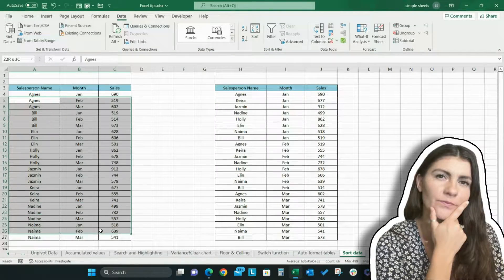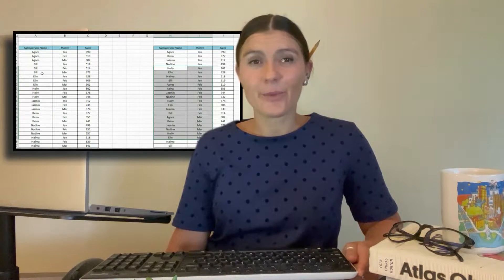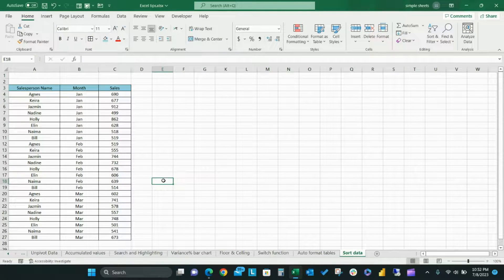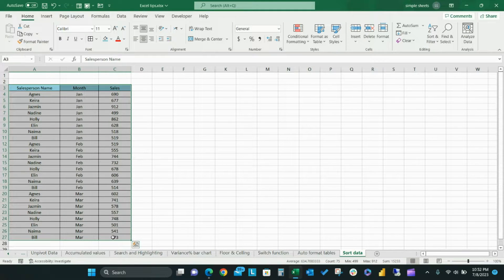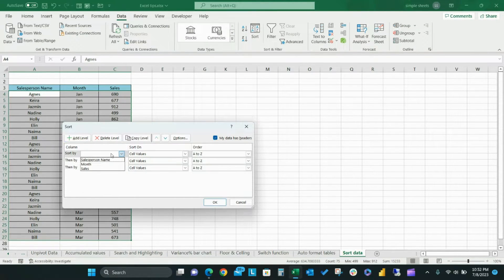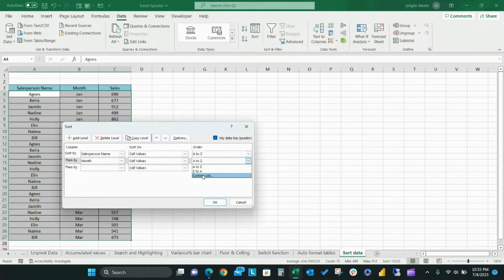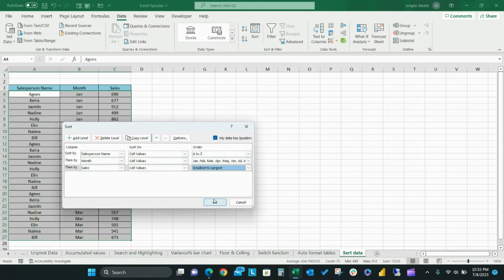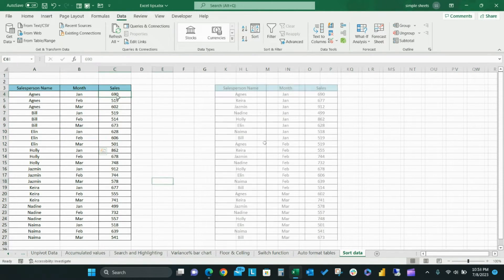Learn How to Sort Alphabetically and Keep Rows Together in Excel in 2️⃣ minutes!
In less than 2 minutes, you'll learn how to sort alphabetically in Excel AND keep rows together. How? Using multilevel sorting, you can keep the data in your rows together while also making it organized by sorting the columns in alphabetical order.

For a step-by-step written tutorial, you can also reference these instructions.

Want more great spreadsheet tips, tricks, training and templates? Check out Simple Sheets

Timestamps

00:00 - Intro
00:25 - How to Sort Alphabetically in Excel and Keep Rows Together with Multilevel Sorting
01:38 - That's it! If you learned from this video, like & subscribe :)

Audio

Project Management 📰
Marketing 📊
Supply Chain and Operations 🚚
Small Business 🦾
Human Resources 👨🏾‍🤝‍👨🏼
Data Analysis 👨‍🔬
Accounting 🧐
Finance 💵

🦄 Customizable
🧨 Dynamic
🎨 Designed
🏭 Formatted
👩‍🏫 Instructions and Videos
📈 Reporting Visuals

🔎 Lookups
🔨 Functions
🧪 Formulas
📊 Charts and Graphs
🔢 Dashboards